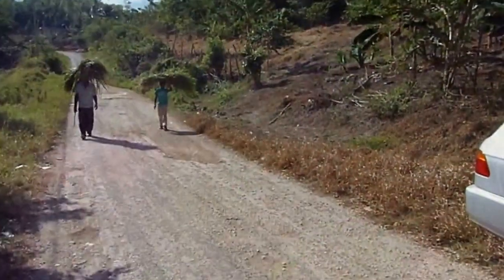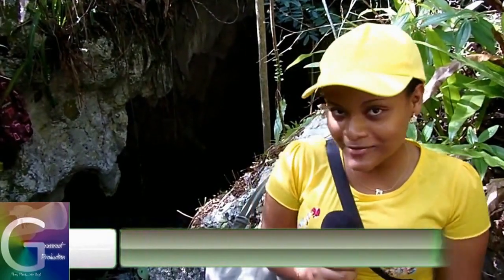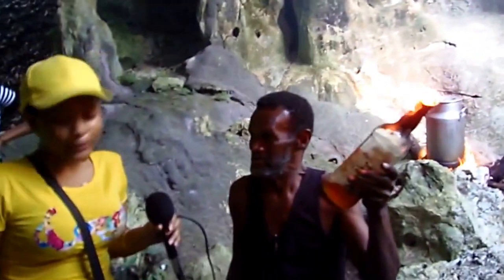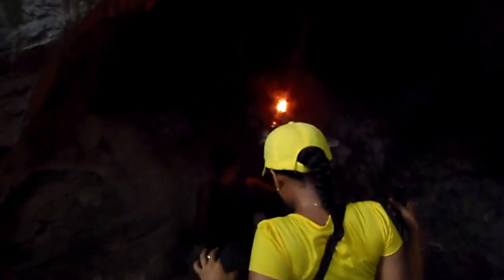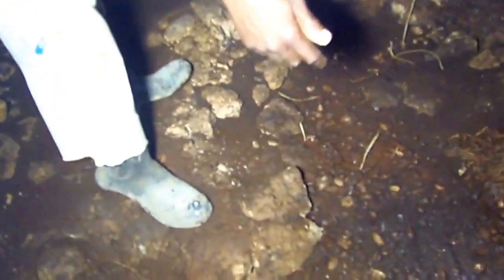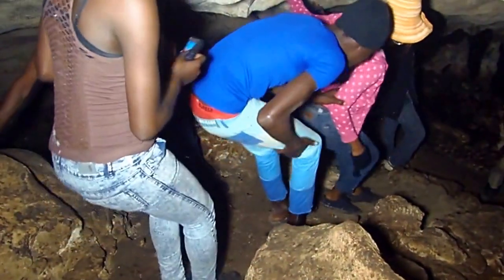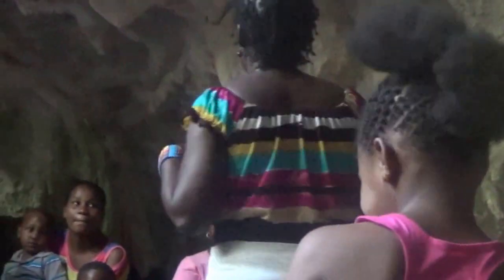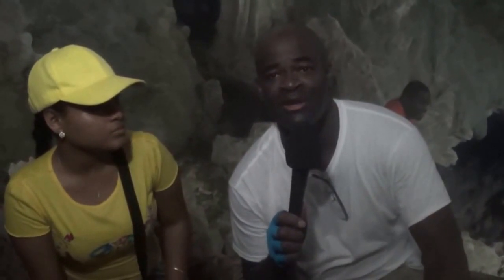Mocho Cave Documentary (Belmont Clarendon,Jamaica)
Produced by: Mochovillage.com (Producer Dennis Stanberry)

Filmed and Edited by: Grassroot Production

Grassroot Production TV